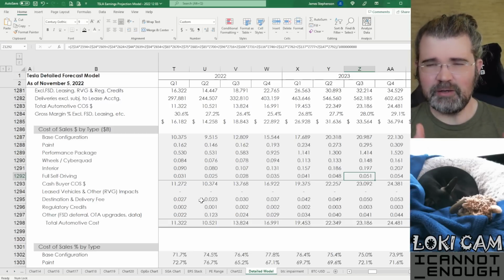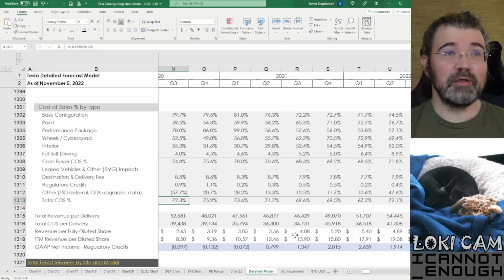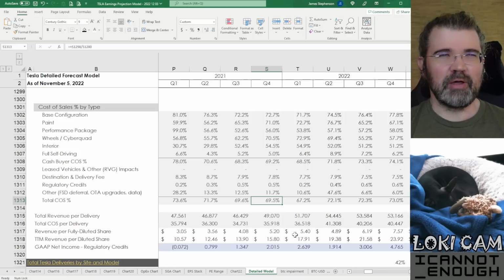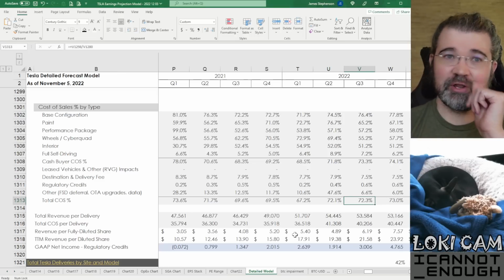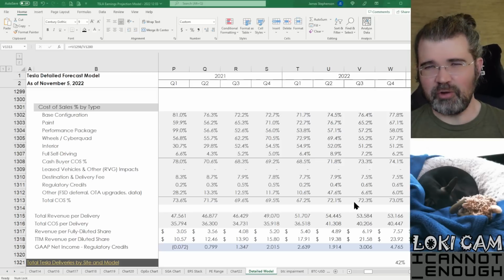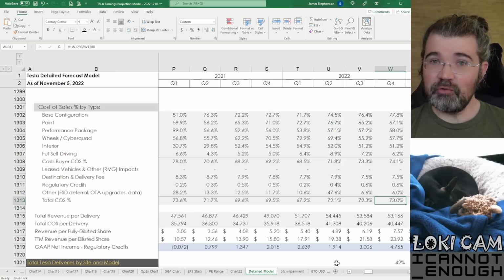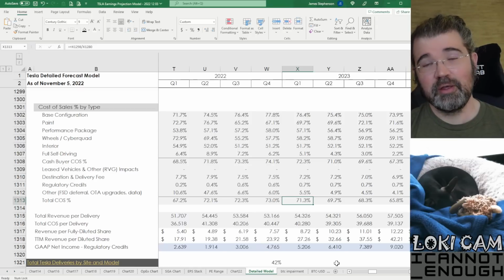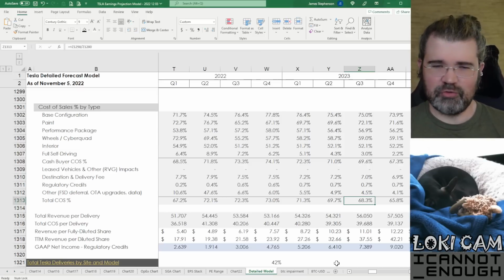Review My Latest Tesla Forecast, Part 22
In part 22, I show you the cost of sales dollars and percentages I'm forecasting.